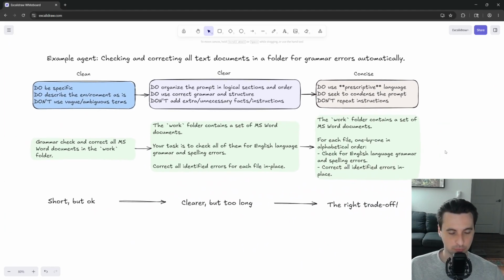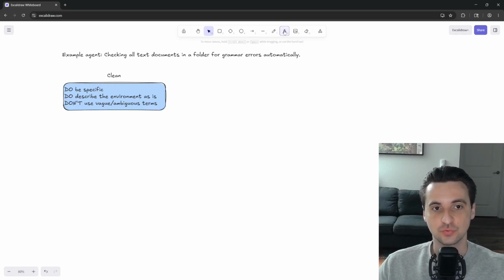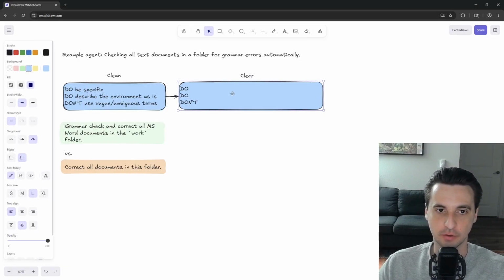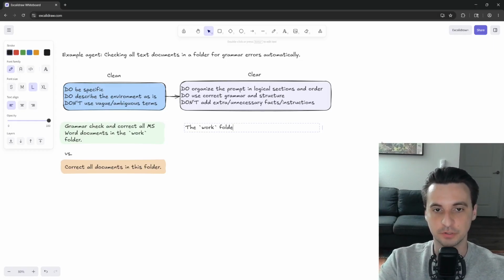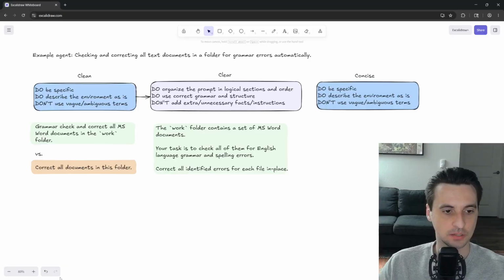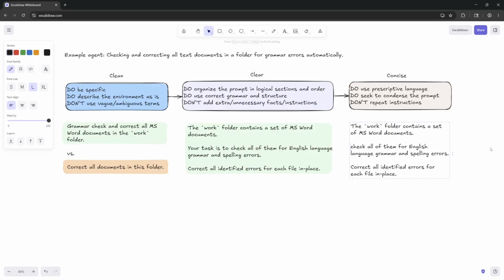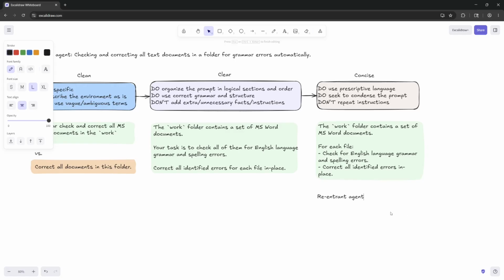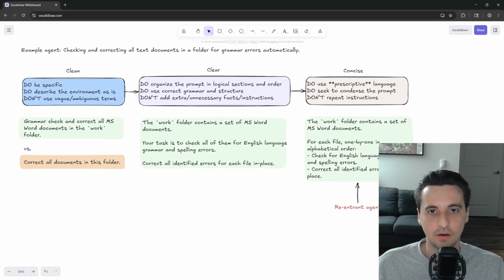Writing a good prompt for an AI agent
There's a lot of ways to write a prompt, but I like to split the process across the three C's: cleanliness, clarity, and conciseness.

We go over them in order for our basic agent example: fixing spelling errors in all documents in a folder. We take a basic, clean prompt (which is already decent by itself), expand it to be much clearer, then refactor it to be more concise, with a final twist at the end on how to structure the logic.

We're not back to coding yet, but it's coming, don't worry!

00:00 Introduction
01:29 Starting with a "Clean" prompt
05:40 Expanding to a "Clear" prompt
12:14 Finishing with a "Concise" prompt
18:00 Bonus: prompts for re-entrant agents